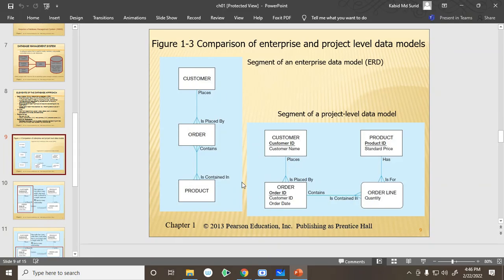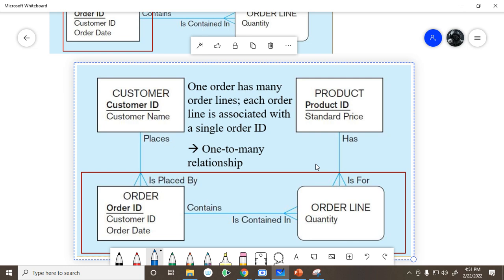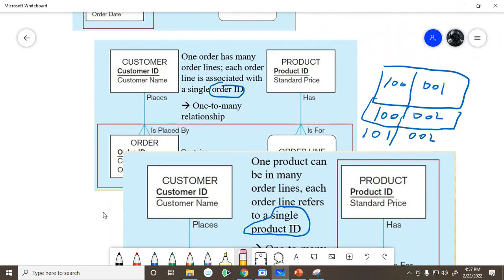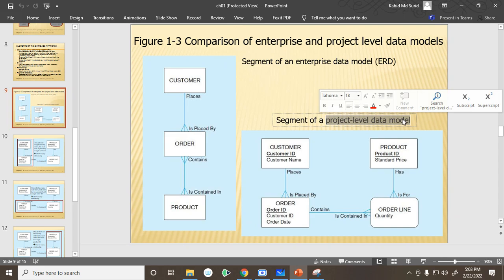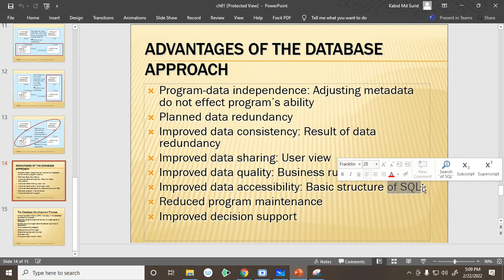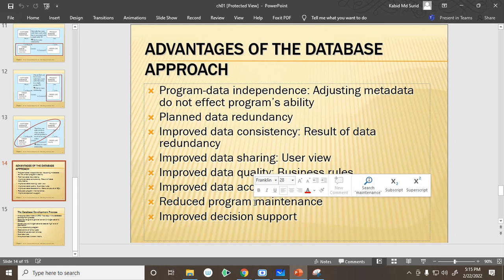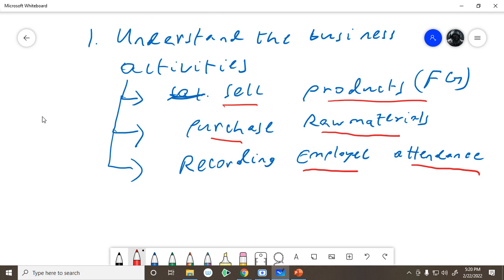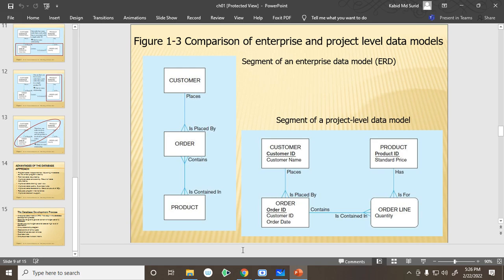Ch 1 part 4